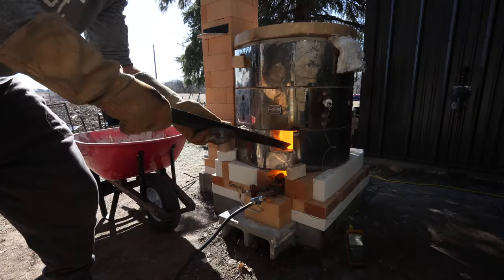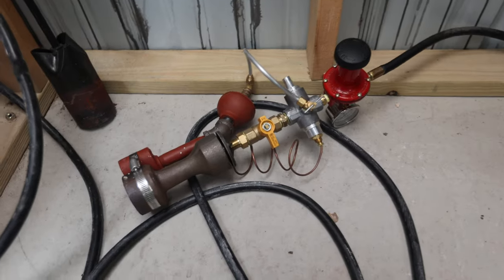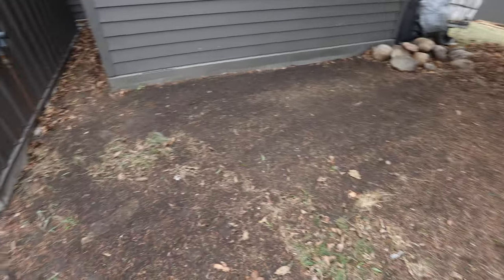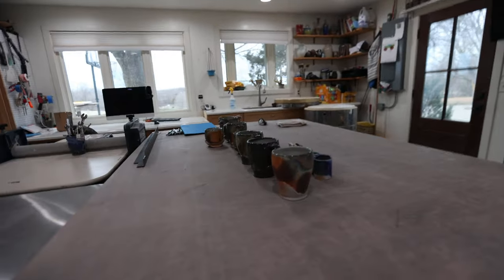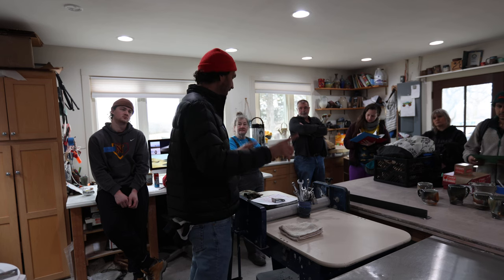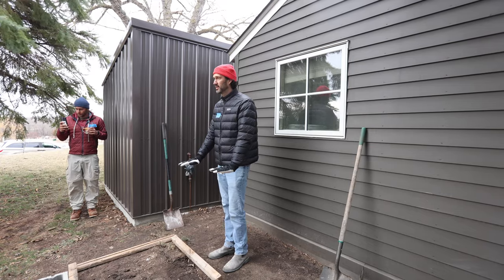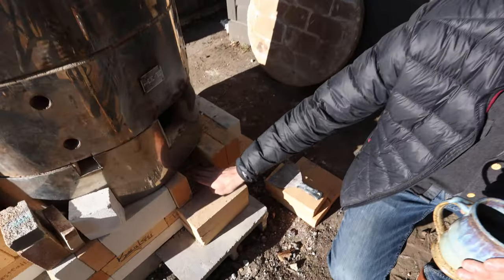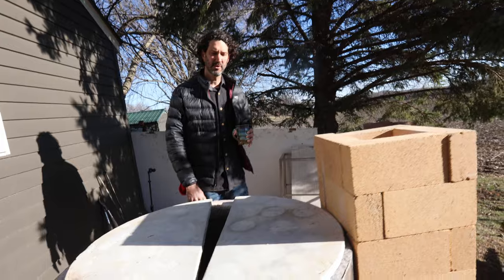We built a Soda Vapor Glazing Kiln!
2024 Restocks
April 14th – 6pm CST
May 5th  – 6pm CST
June 2nd  – 6 pm CST
July 14th – 6 pm CST
Epic Pottery Event  – In person studio event, sale, and workshops – August 9th – 11th
September 1st – 6 pm CST
Art Wander – September 27-29
October 6th –  6 pm CST
November 3rd – 6 pm CST
November 29th – noon
December 15th (Last restock before Christmas) – 6pm

We will do custom orders and commissions if the project sounds like fun!

Jonthepotter
115 South Olive St.